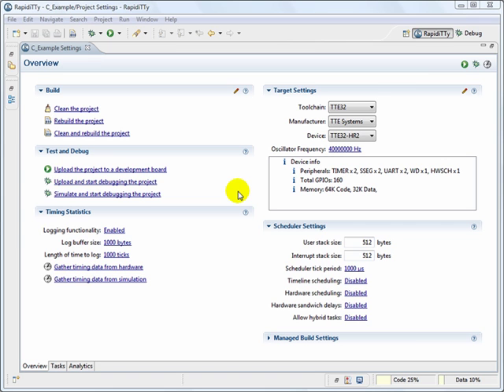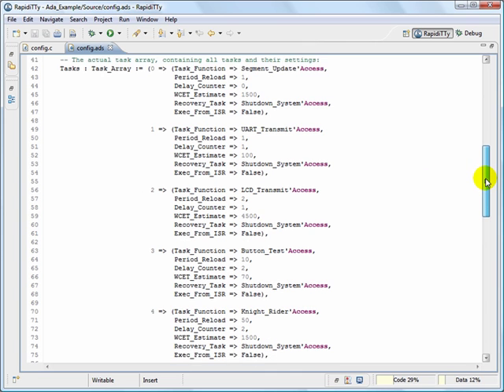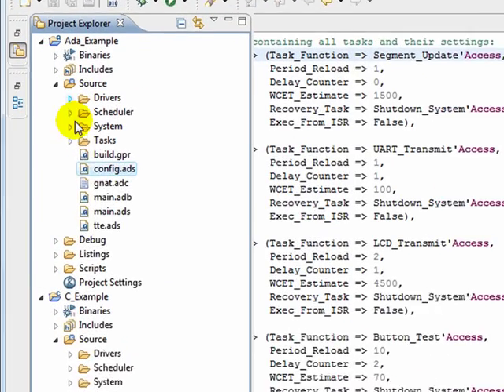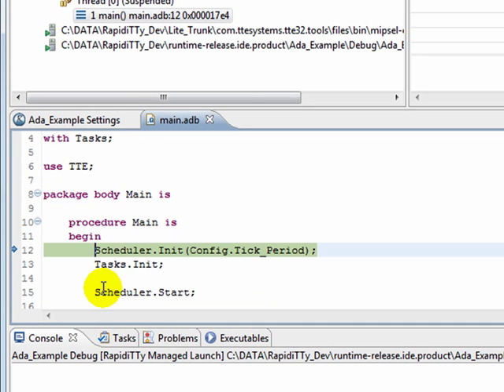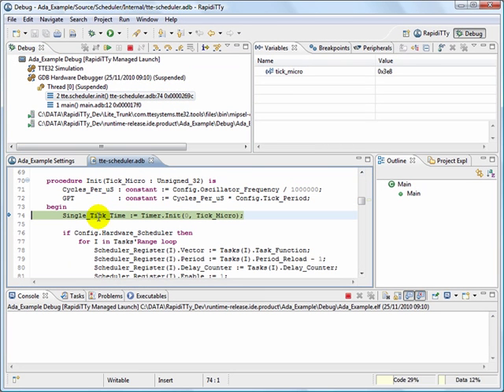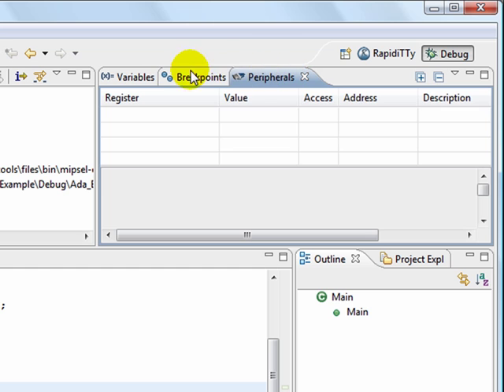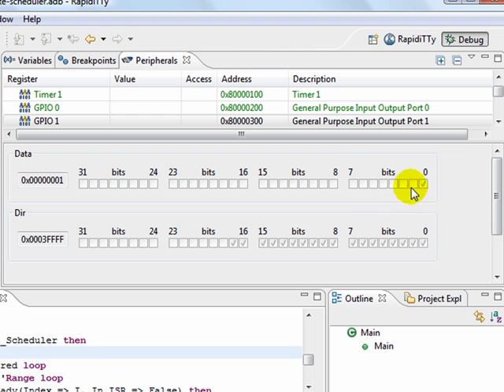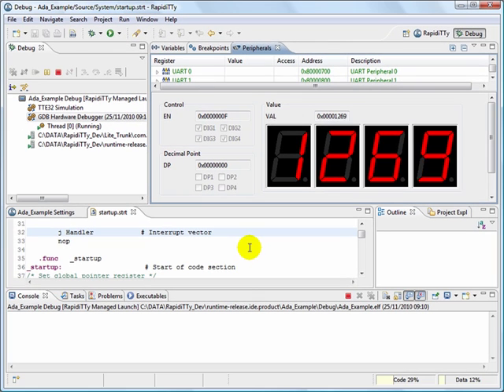Debugging embedded processors with RapidiTTy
This is the SECOND of FOUR videos that show you how to use RapidiTTy.  This particular video describes the steps involved to debug a RapidiTTy project on the TTE32 simulator.